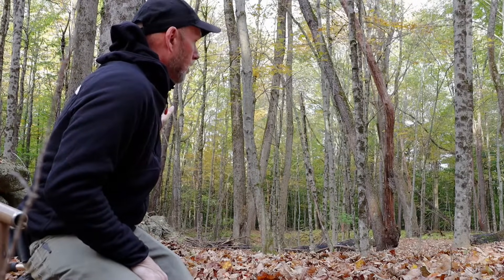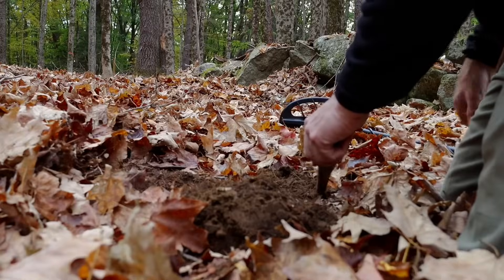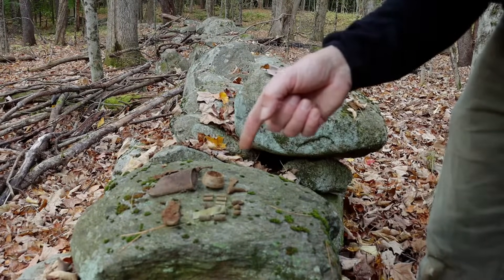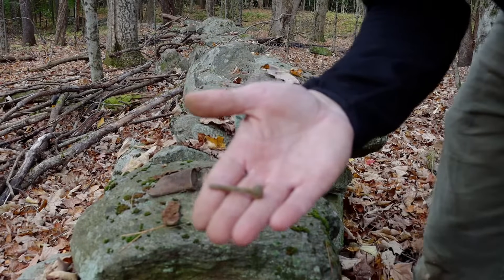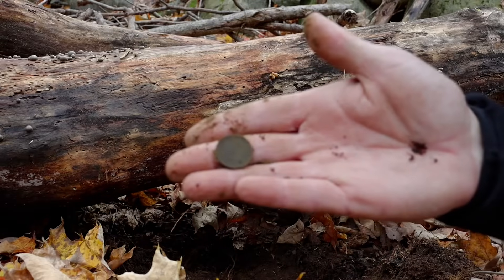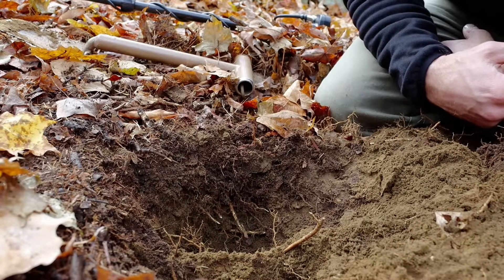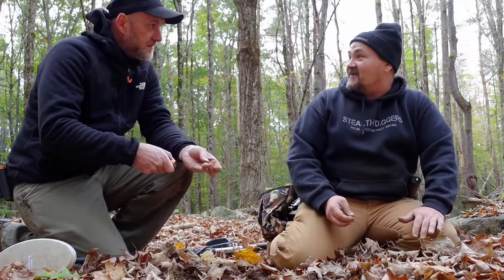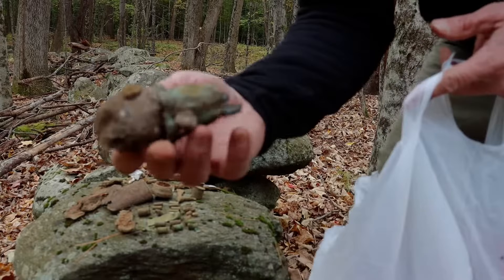See this tree? you wont believe what i found under it metal detecting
Metal detecting around the old cellar hole in the woods we were moving brush and cleaning up today. The objective was to get the ground clean and dig every signal we heard on our metal detectors. We dug a lot of junk and trash but it paid off with coins and silver. This site goes back to the 1700s and 1800s and the house burned down in the early 1900s so the ground is loaded with stuff. We picked the front side of the cellar and up to the rock wall in front to work. We did one hell of a job and that is what you have to do if you want to find old stuff like relics, artifacts and coins metal detecting these old places. The history we have in New England with all the deserted and abandoned farms makes for great relic hunting.

SD channel membership.

Stealth Diggers use Teknetics metal detectors.

The Teknetics Tek Point pinpointer we use on Amazon.

Links to some of the gear that I use while out exploring, metal detecting & hiking. Some of them are also my EDC Everyday carry items.

My knife
Benchmade - Adamas 275 Tactical Knife with Olive Drab G12 Handle (275SFE-2)

Flashlight #1 for handheld use in CW
OLIGHT Warrior 3S 2300 Lumens Tactical Flashlight

Flashlight #2 for the magnet base use in NW
OLIGHT Baton3 Pro 1500 Lumens EDC Rechargeable Flashlight

Swiss army knife Tinker.
Smallest reliable multi tool

Portable flame
Zippo brass armor lighter.

The shovel.
Lesche Mini Sampson 18" T-Handle Shovel with Double Serrated Blade!

Fisher F19 Metal Detector with 11-inch DD Waterproof Searchcoil

Fisher Labs F75 Special Edition Metal Detector (F75LTD-BLK)

Teknetics G2+

Handheld Pinpointer
Fisher F Pulse

My backpack.
511 Rush 12

Metal detecting dump pouch.
511 6X6 pouch